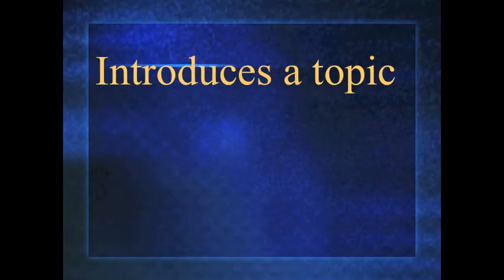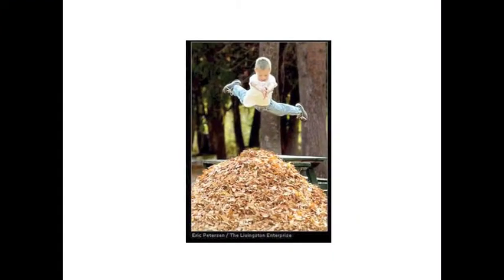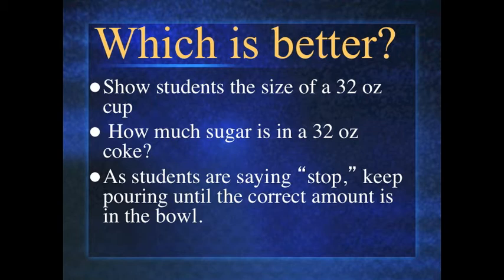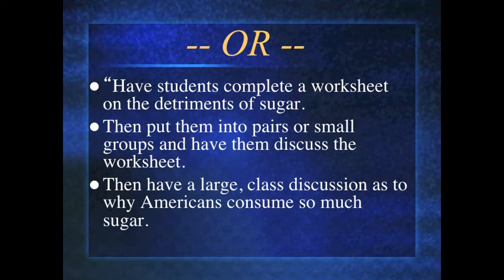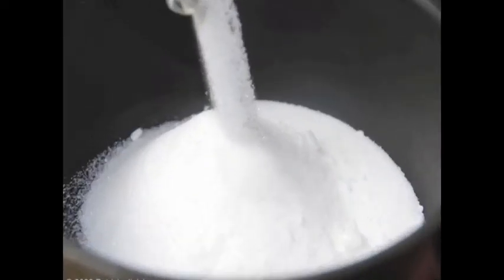15 Ant Set